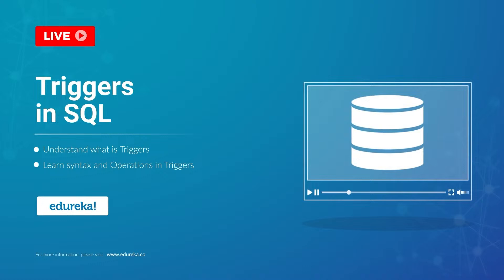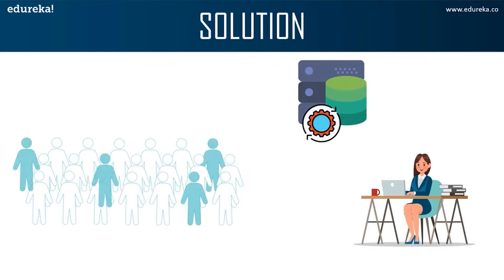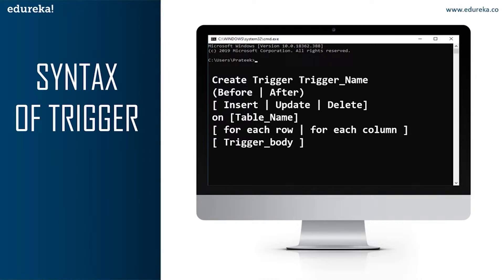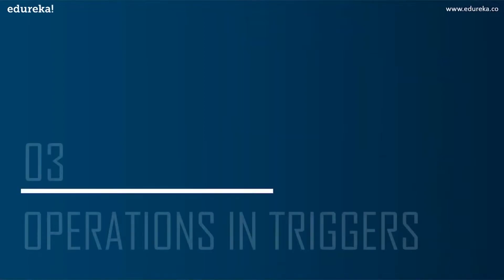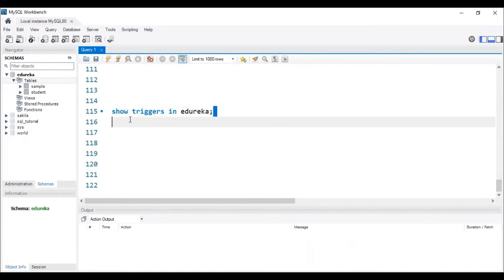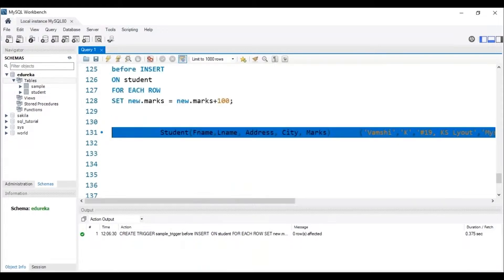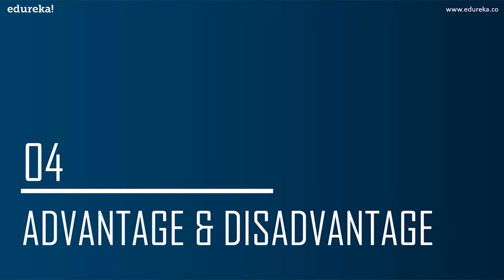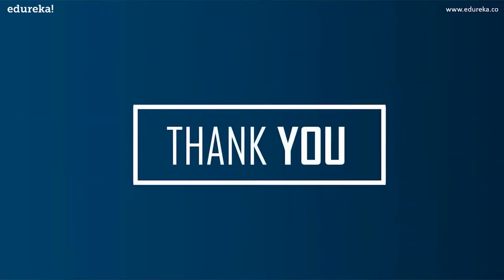Triggers In SQL| Triggers In Database | SQL Triggers Tutorial For Beginners | Edureka Rewind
This Edureka video on 'SQL Triggers' will help you understand the concept of triggers in SQL.